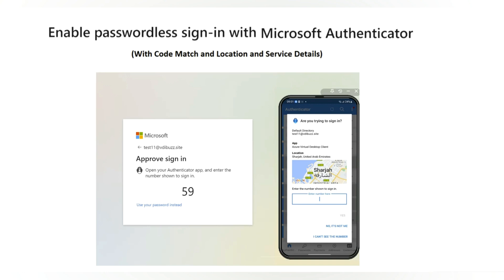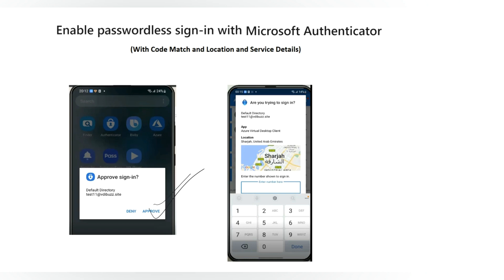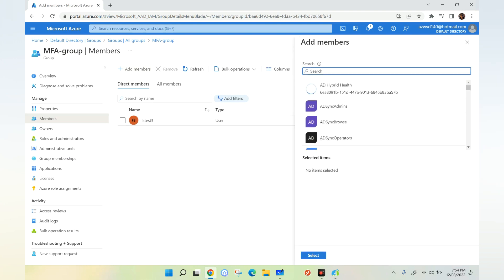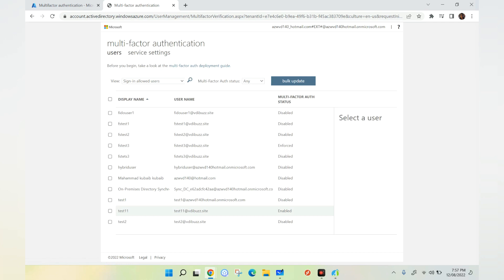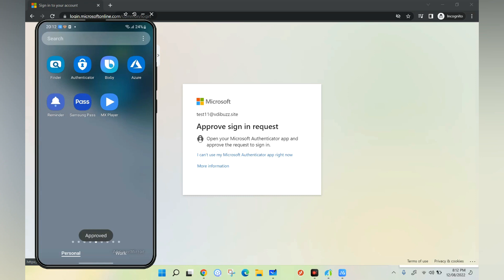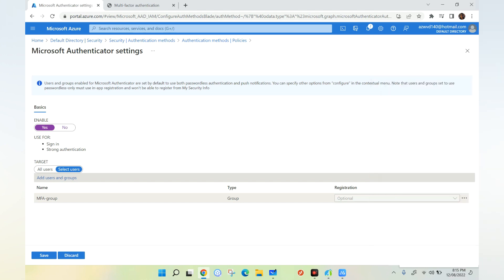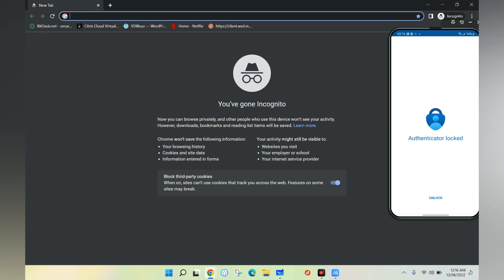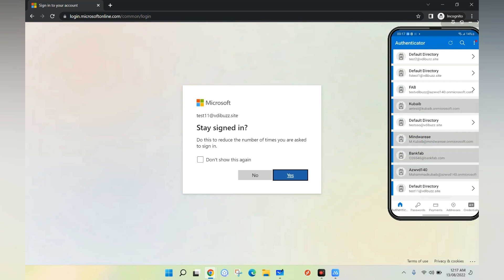Azure AD passwordless sign-in using MS Authenticator app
Microsoft Authenticator can be used to sign in to any Azure AD account without using a password. Microsoft Authenticator uses key-based authentication to enable a user credential that is tied to a device, where the device uses a PIN or biometric

If you want to learn more about Azure and azure virtual desktop please checkout my Udemy course